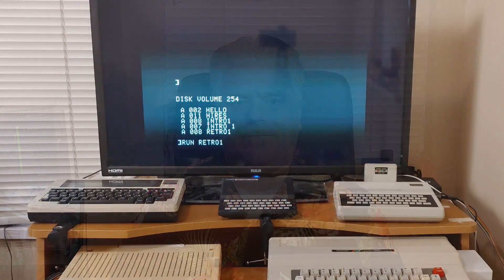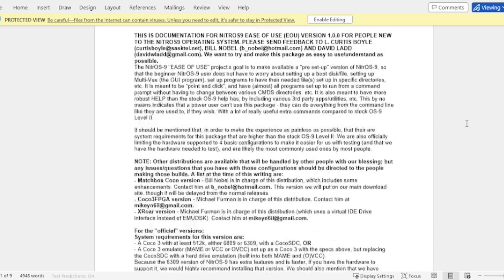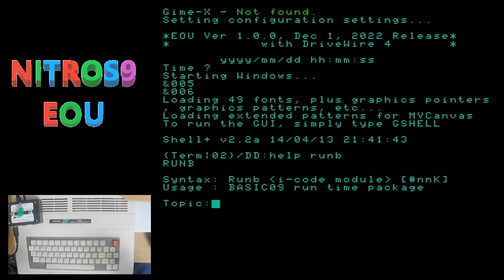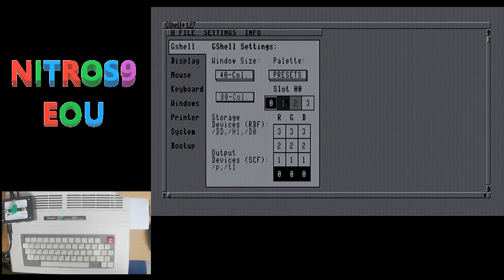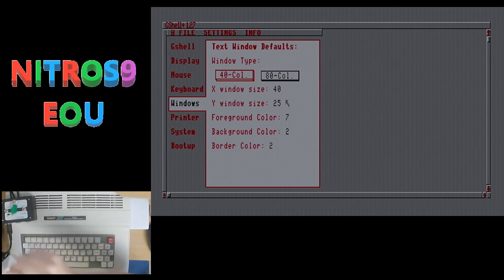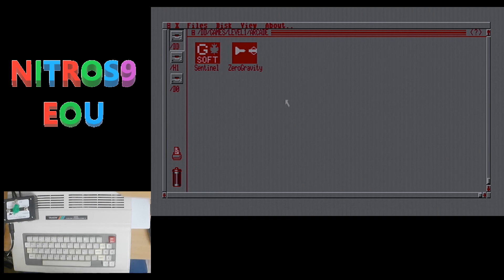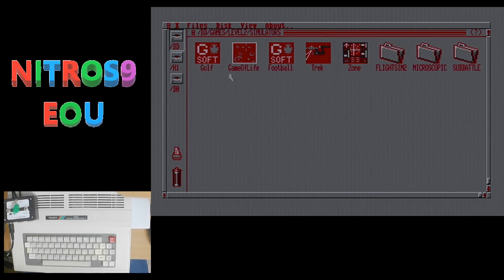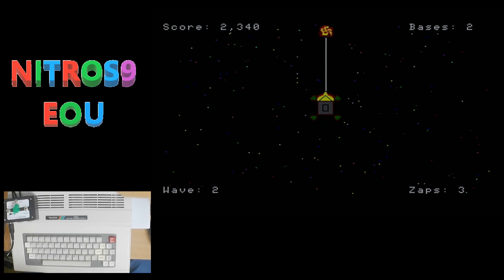NitrOS9 EOU Is Out Of Beta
Today I am looking at some of the updates to NitrOS9 EOU V1.0.0 on my Tandy Color Computer 3.  That is correct, NitrOS9 EOU is now out of Beta.  So if you have not tried it yet, what are you waiting for??
Time Stamps
0:00 Intro
1:07 NitrOS9 EOU Download
2:47 BASIC09/RUNB Updates
4:37 Control Panel
8:20 Games
11:26 The End